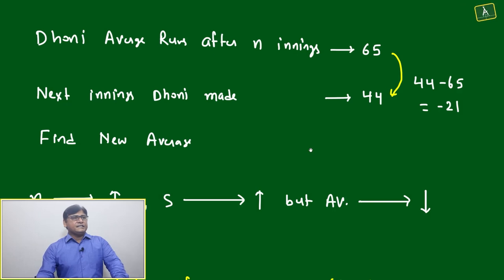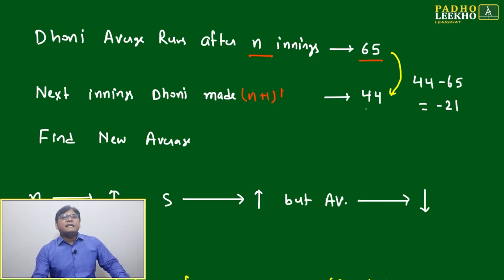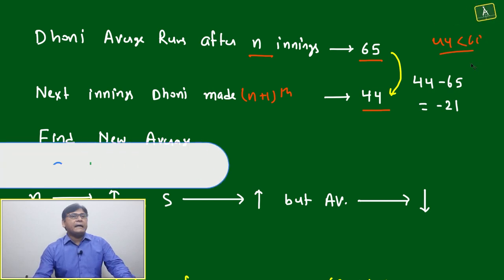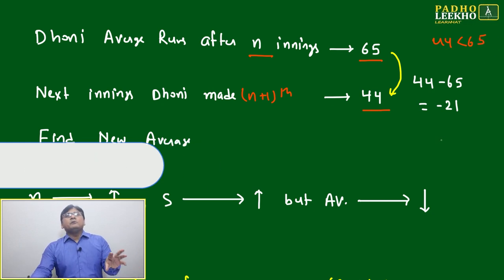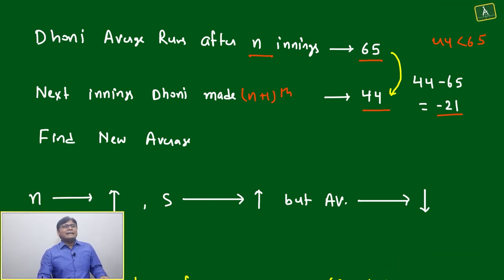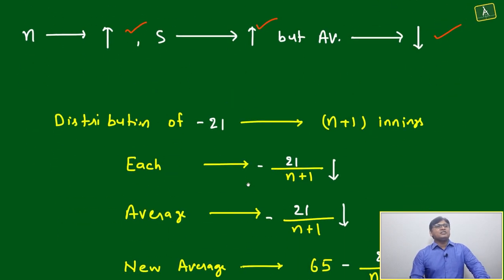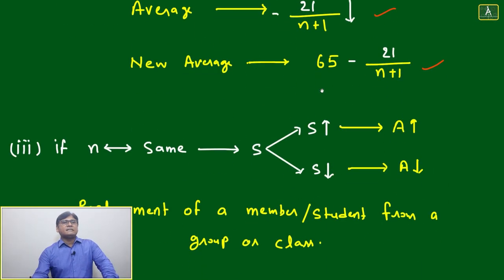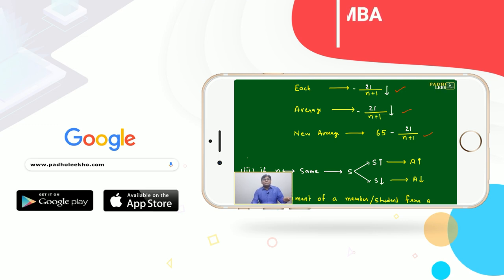CONCEPT OF AVERAGE PART-6 | ARITHMETIC-135 |CAT 2024 |CAT/MBA